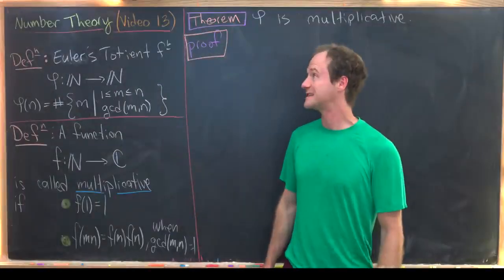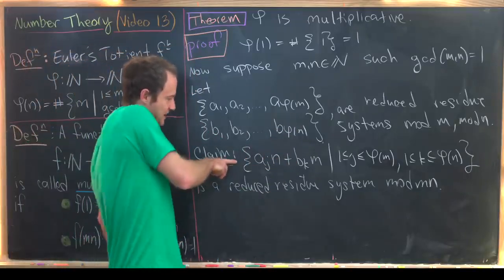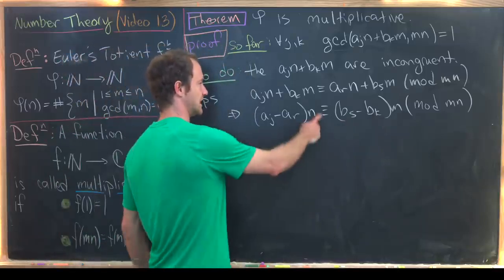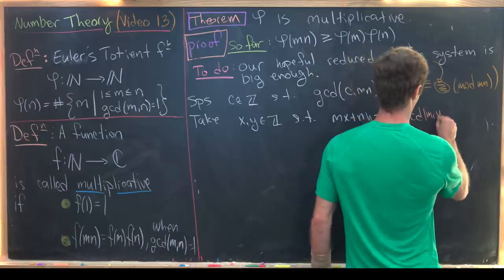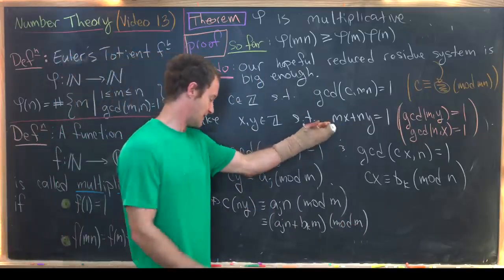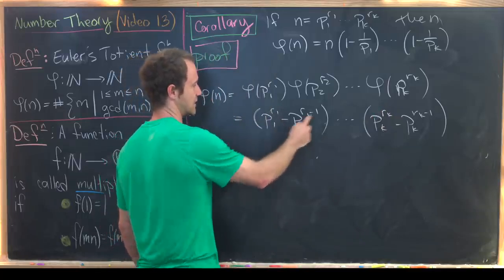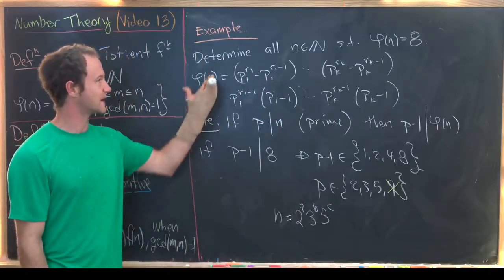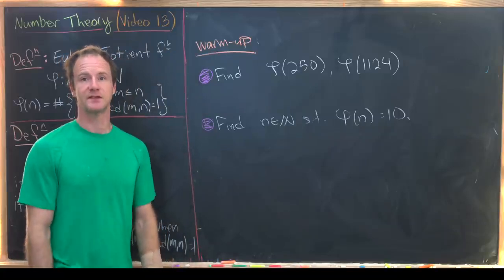Euler's Totient Function Number Theory 13